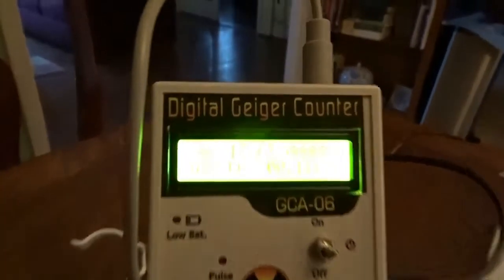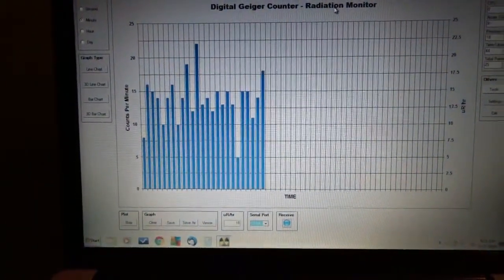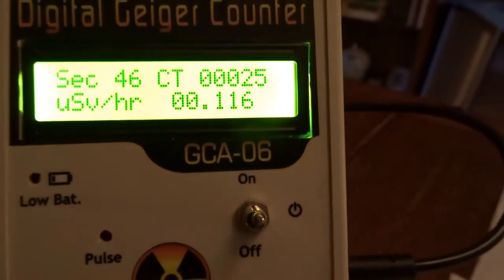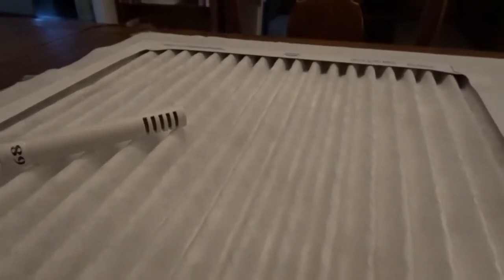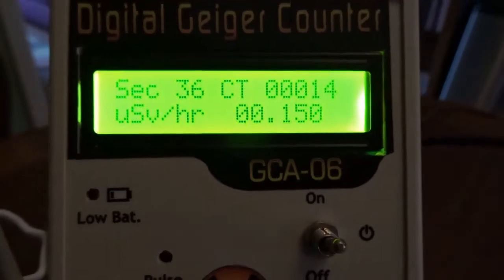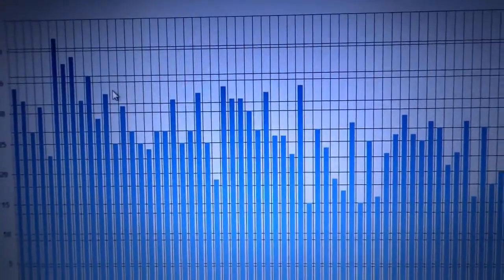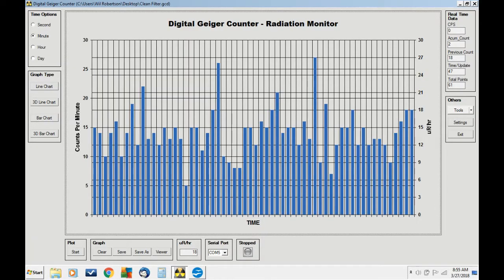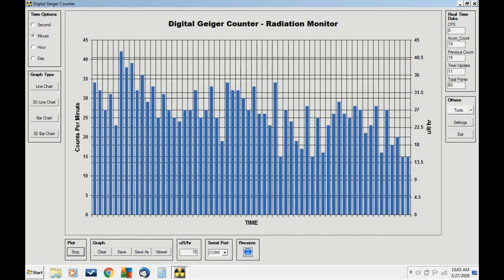Radiation from Dirty Air filter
Saw a couple of YouTube videos where people checked radiation levels from dirty air filters. I decided to do likewise. Indeed radiation was detected. Geiger counter used was the Digital Geiger Counter GCA-06 model from Digital Images, Inc.